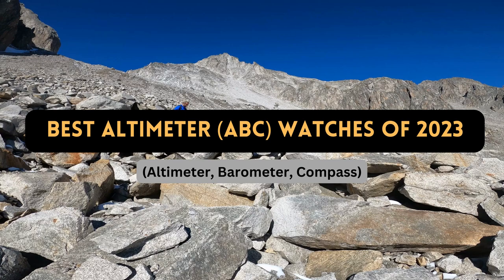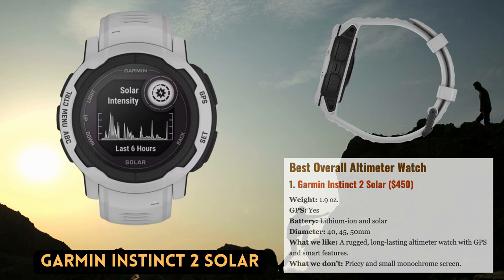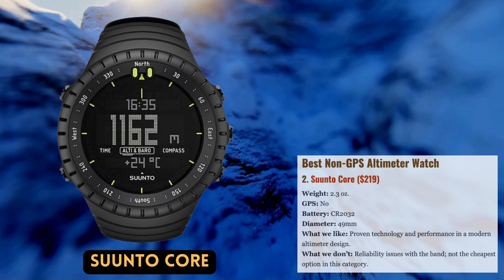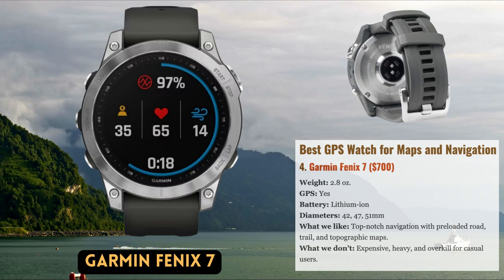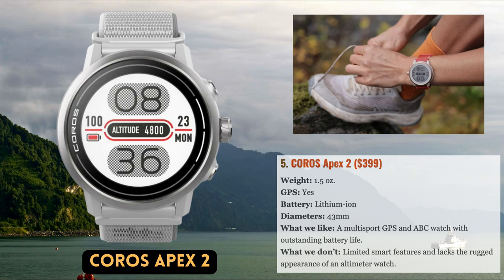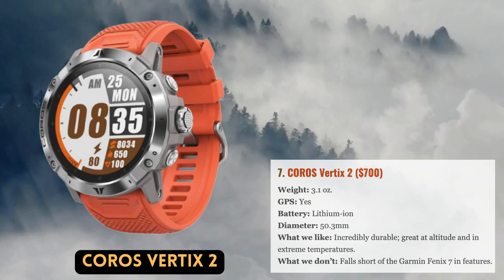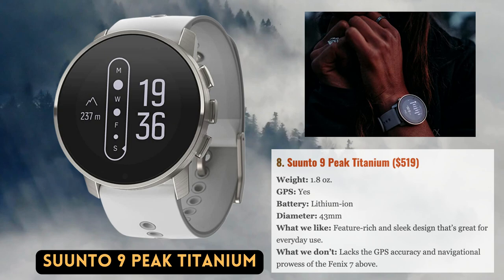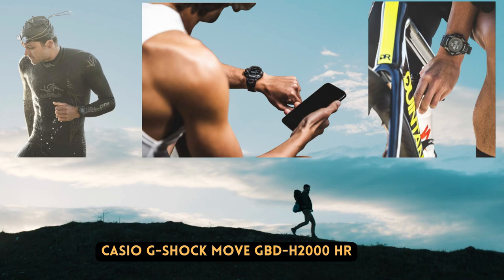"Discover the TOP 9 Altimeter ABC Watches of 2023!"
If you're looking for the best Altimeter ABC watches of 2023, then you've come to the right place! In this video, we'll recommend the top 8 Altimeter ABC watches of 2023.

Altimeter ABC watches are one of the most popular types of watches on the market today. In this video, we'll recommend the best Altimeter ABC watches of 2023 based on their features, performance, and prices. From sports watches to classic timepieces, we've got you covered!

1) Best Overall Altimeter Watch: Garmin Instinct 2 Solar ($370)

2) Best Non-GPS Altimeter Watch: Suunto Core ($200)

3) Best Budget Altimeter Watch: Casio Pro Trek PRG-270-1 ($129)

4) Best Altimeter Watch for Maps and Navigation: Garmin Fenix 7 ($700)

5) COROS Apex 2 ($399)

6) Casio Pro Trek PRT-B50 ($270)

7) COROS Vertix 2 ($700)

8) Suunto 9 Peak Titanium ($629)

9) Casio G-Shock Move GBD-H2000 HR GPS ($399)